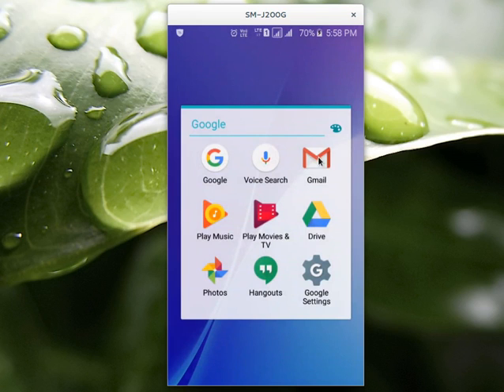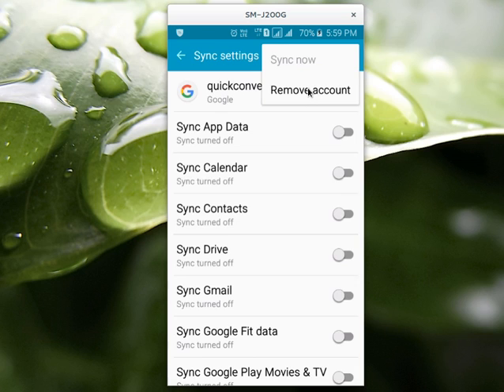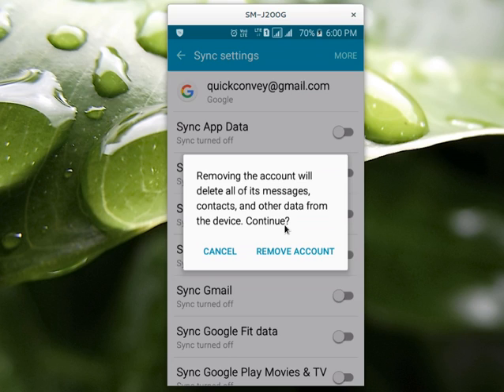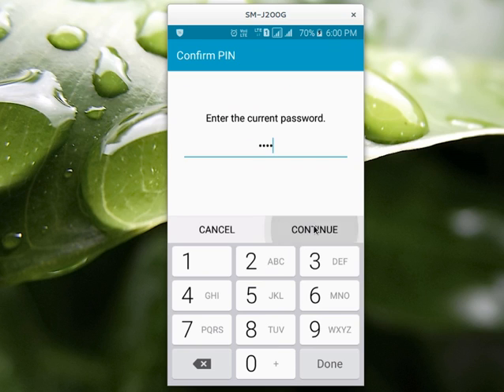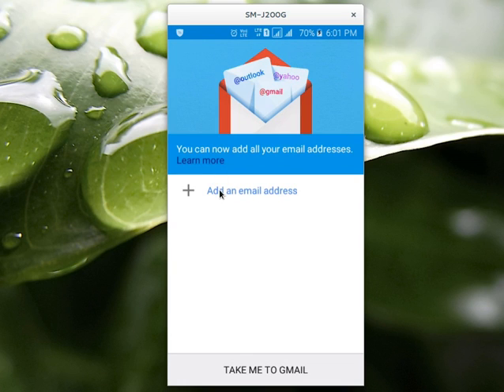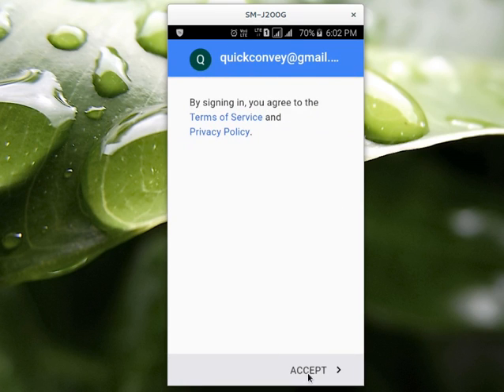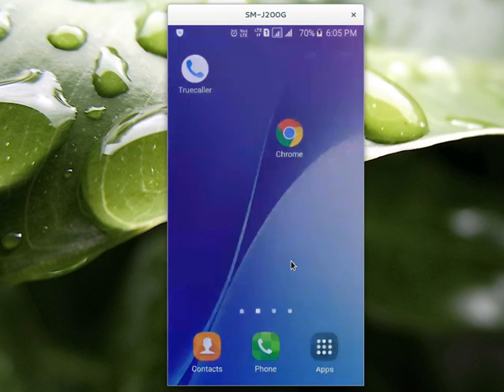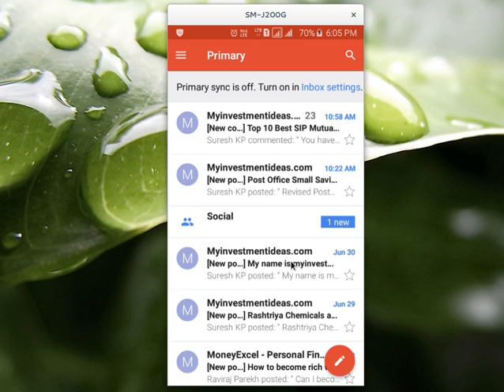How to Sign Out of Gmail in Android Mobile Phone